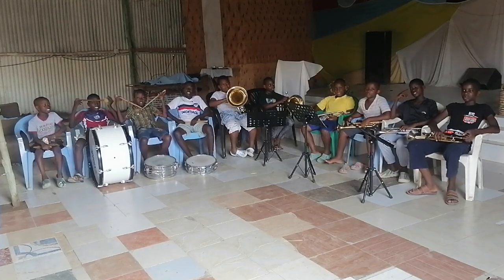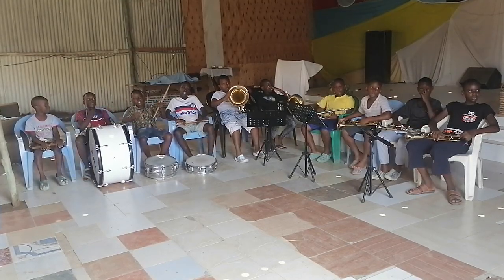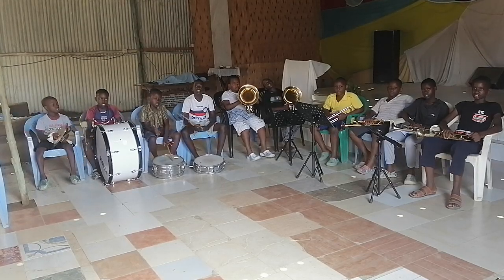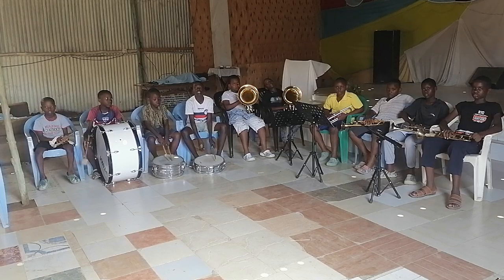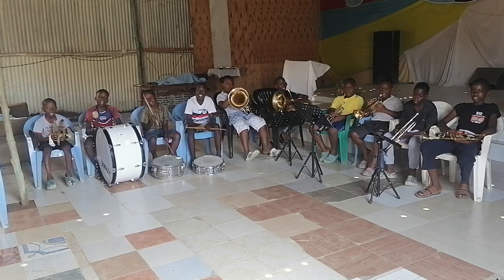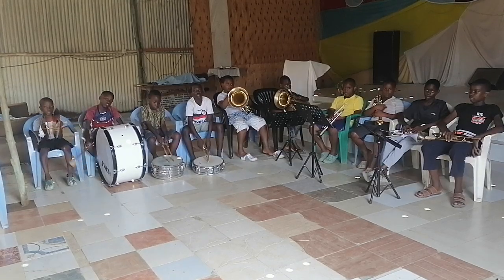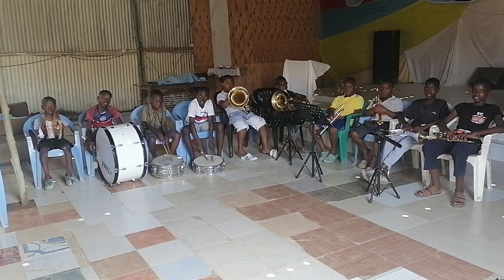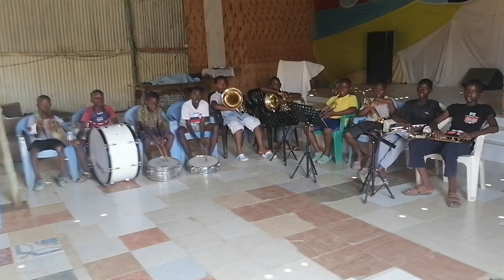LEARNING MUSICAL NOTES:SEMIBREVE, MINIM CROTCHET AND QUAVERS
PRACTICALS IN MUSICAL NOTES